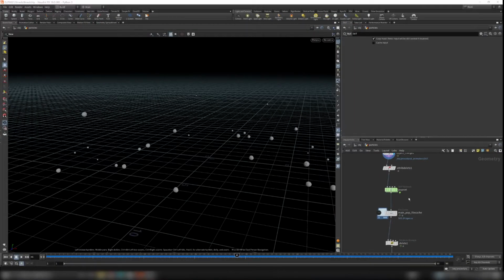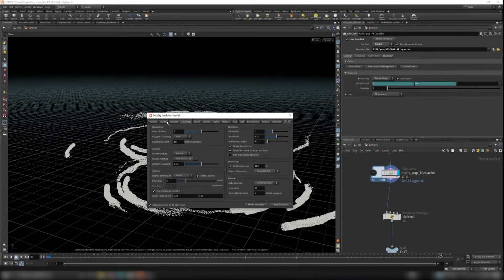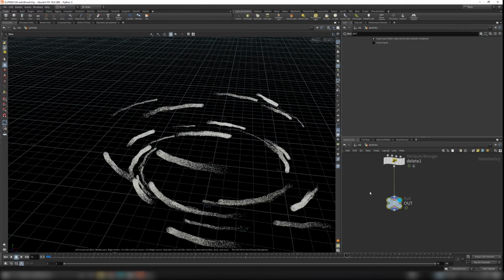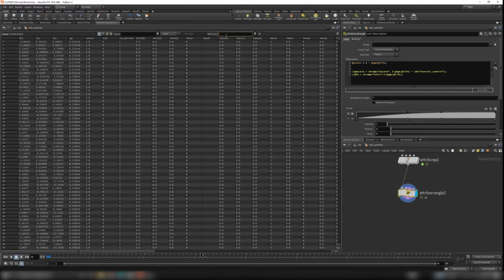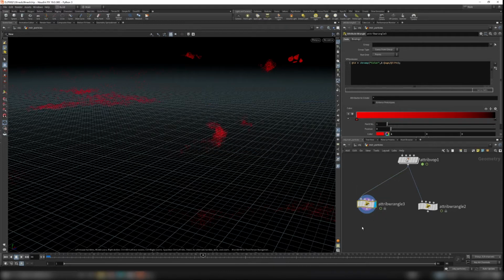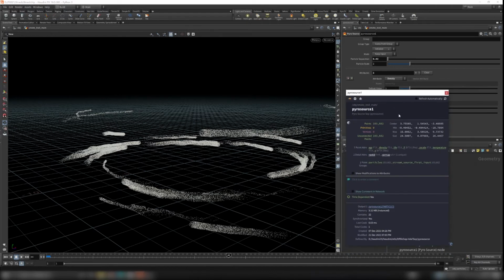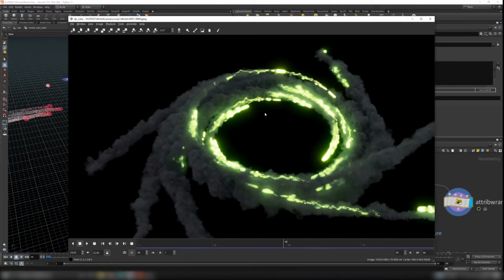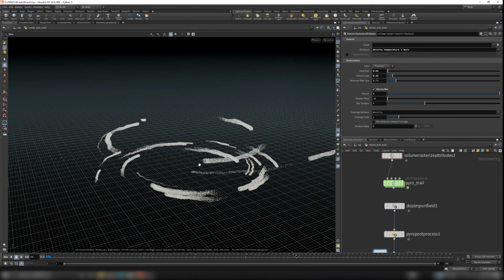Houdini Tutorial: League of Legends - Part 2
This is part 2 of the League of Legends tutorial. In this chapter, I will teach you how to use some simple vex code to remap the attribute!

-FX 021